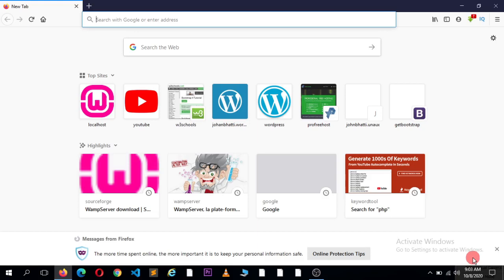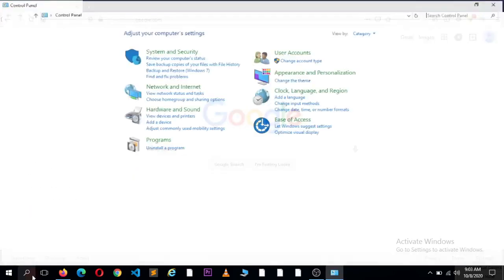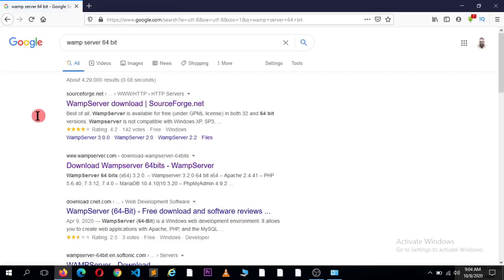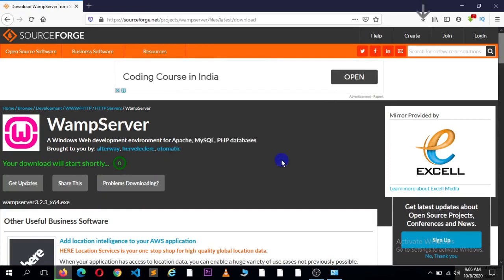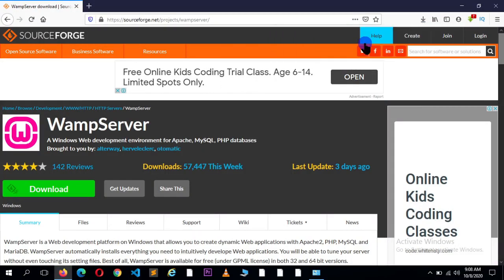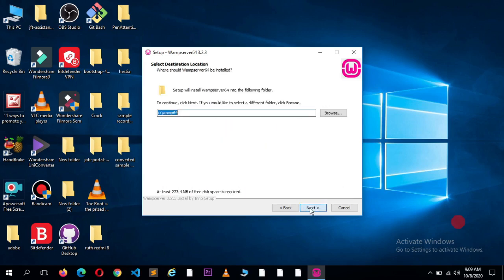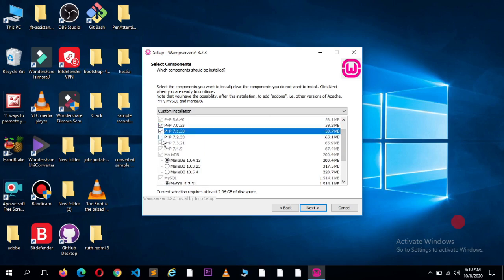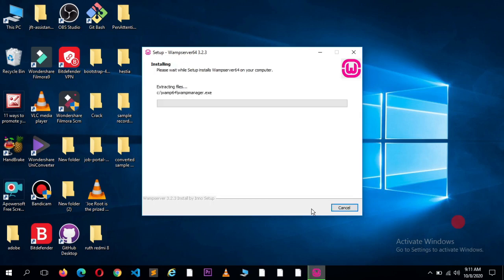how to install wamp server in window 10 || localhost server install || localhost wamp installation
In this video ,i will show How to Download and Install Wamp Server on Windows 10,In very few steps we are going to complete wamp installation

In this video I am going to show How to install Wamp Server on Windows 10 or Windows 8. WAMP is a Windows OS based program that installs and configures Apache web server, MySQL database server, PHP scripting language, phpMyAdmin (to manage MySQL database’s). WAMP stands for Windows, Apache, MySQL, PHP. wampserver installer can be easily downloaded from its website on windows . or directly from Sourceforge.